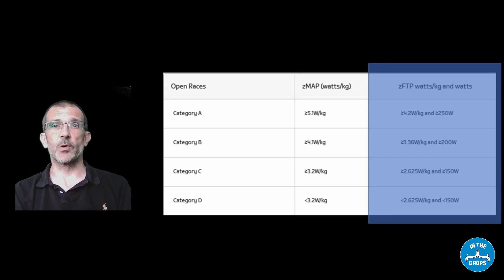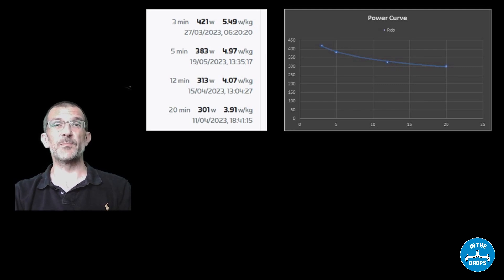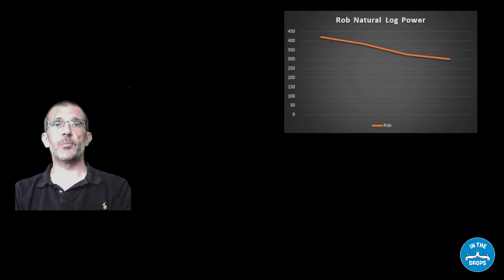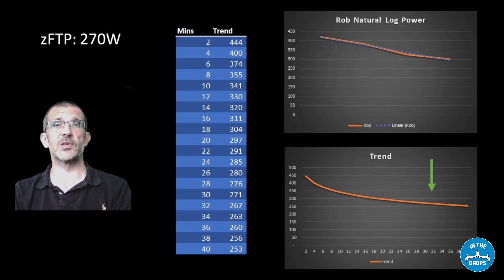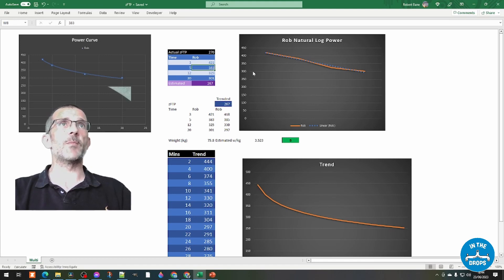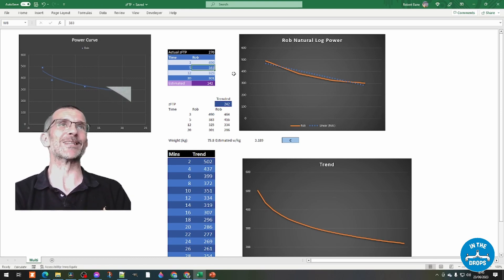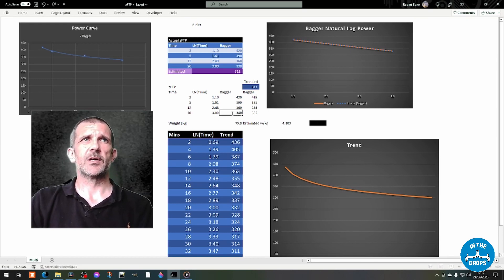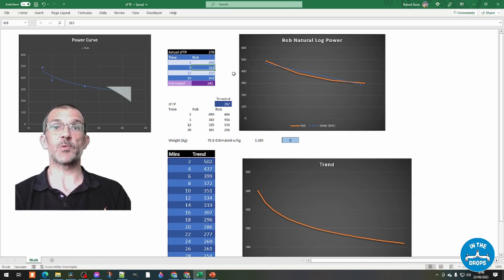How zFTP is calculated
Zwifty shows how he thinks zFTP is calculated.

Be aware this does not include considerations of zMAP, which could also affect your category